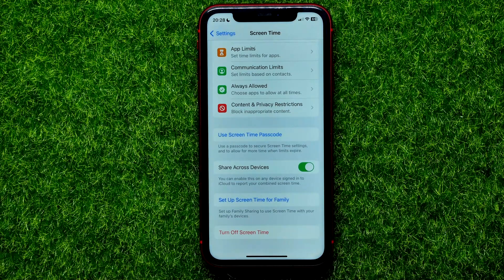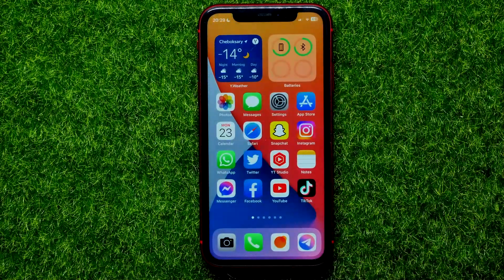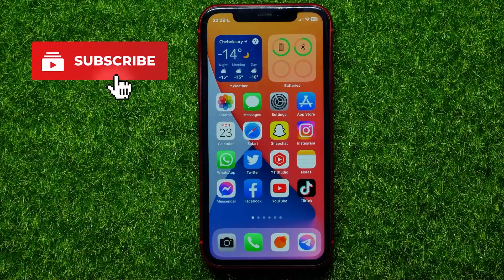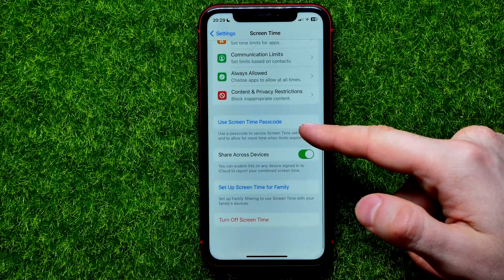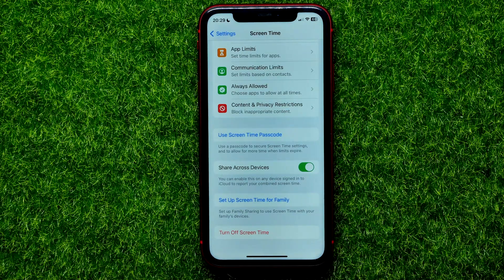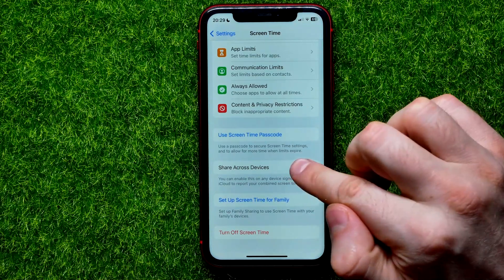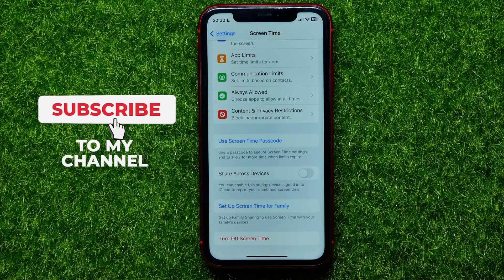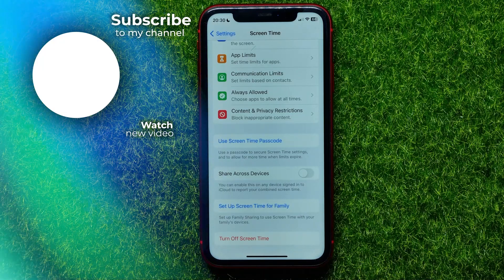How to Enable & Disable Screen Time Share Across Devices on iPhone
If you are looking for a video about how to enable & disable screen time share across devices on iphone, here it is!